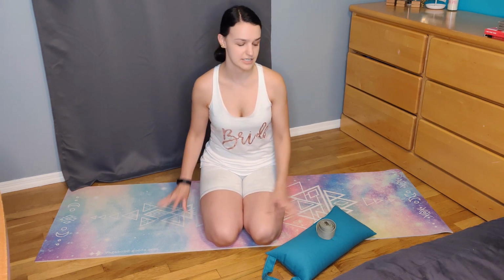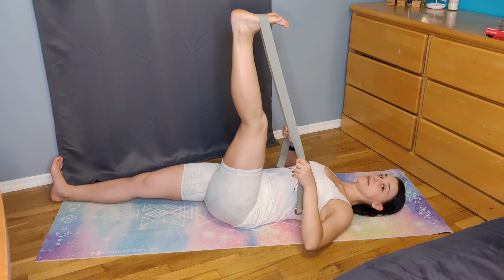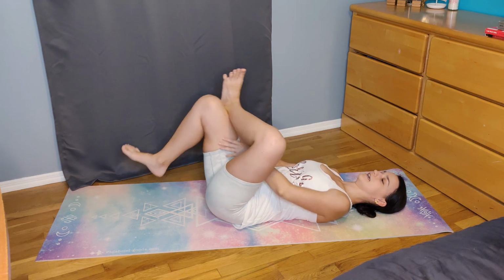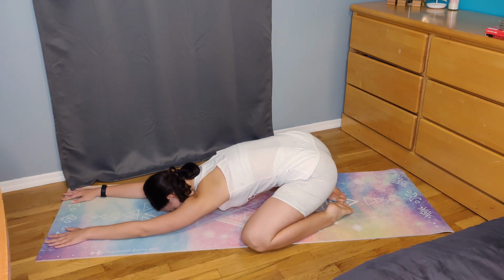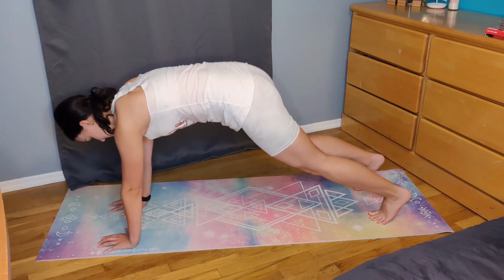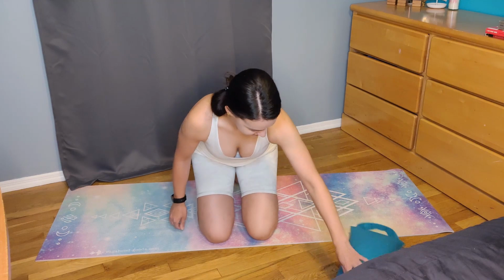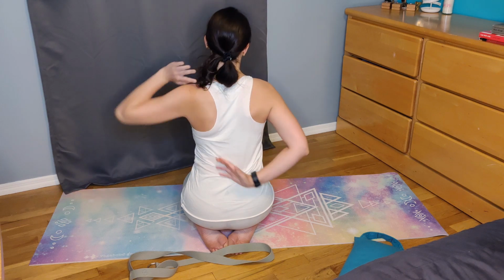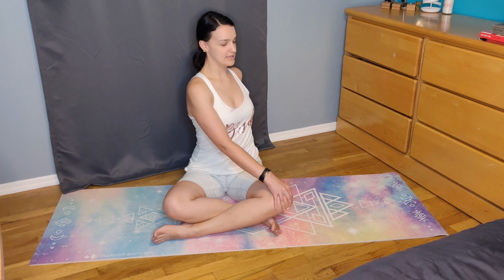Full Body Floor Stretching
Here is a nice follow along full-body stretching routine for you guys! I've had a lot of questions about stretching on my Instagram, so I decided to put this video together to help you all get a great stretch & feel great!

Some Stretching Tips!
- Warm Up First!
- Static Stretching, as shown in this video, is for AFTER a workout, NOT before!
- Hold each stretch for 30 seconds and repeat for a total of two sets.
- Stretching should NOT hurt, you should feel something, but it should NOT be painful.
- Remember to breathe fully!

Qualifications:
I am a NASM Certified Personal Trainer & I hold a Bachelor's Degree in Fitness Development.